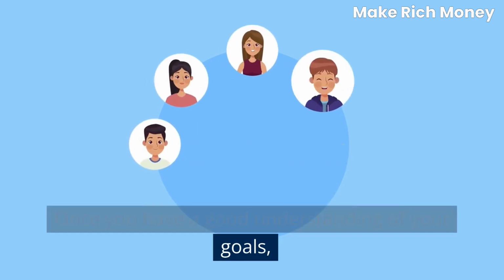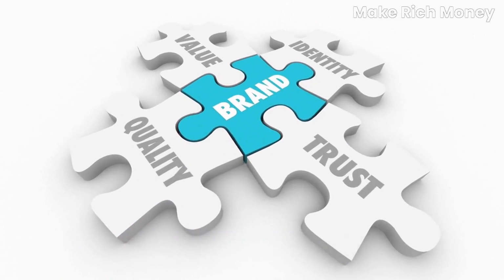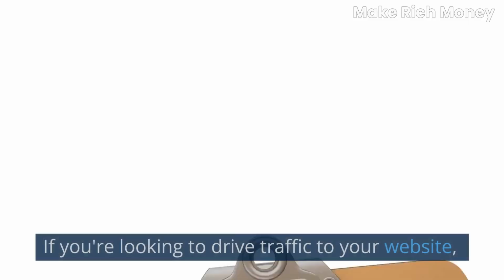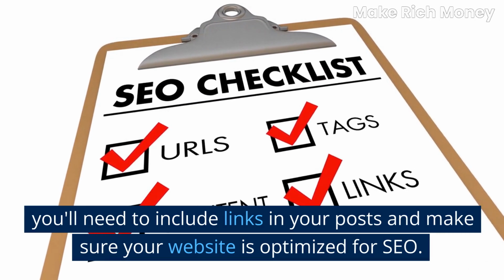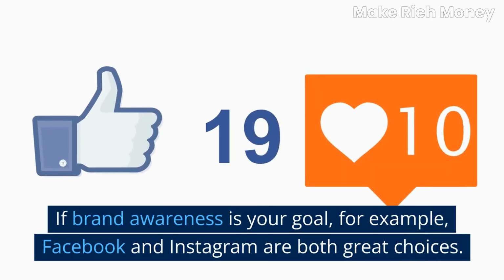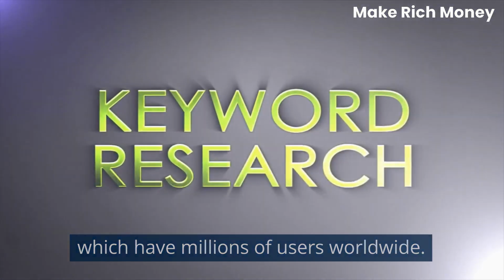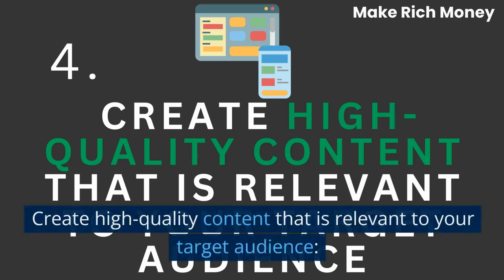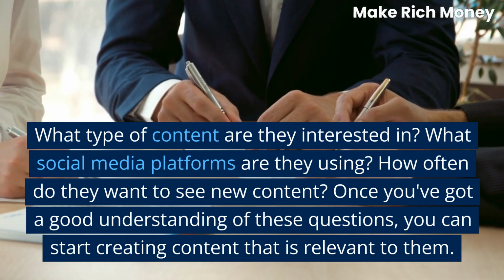How to PROPERLY Market Your Content on Social Media for Maximum Results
In this video, we'll be diving into the world of social media marketing and showing you how to properly market your content on social media for maximum results.

Social media is a powerful way to reach your target audience and generate leads. In this video, we'll be covering everything from Facebook ads to lead generation techniques to help you get the most out of your social media marketing efforts. We hope that this video will help you to put your social media marketing strategy into action and achieve the success you're looking for!

✅ Next Step: Watch this video to discover "Digital products: 10 facts you must know" passive income ideas that make me anywhere from $1,000 per day

Welcome to our "Make Rich Money" channel. On this channel we are going to discuss everything money. We will enlighten you on  how to make money online fast in this era of online businesses and financial freedom.
We will show you how to earn money online and how to start an online business by applying passive income ideas that will sharpen your side hustles ideas and business ideas so you can have a good online earning stream.